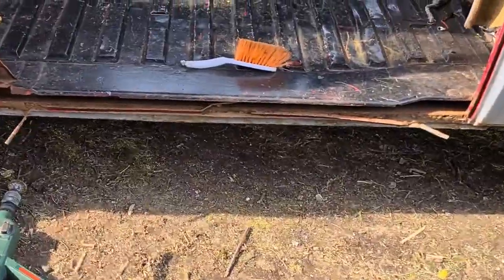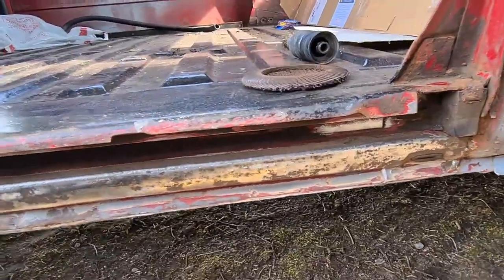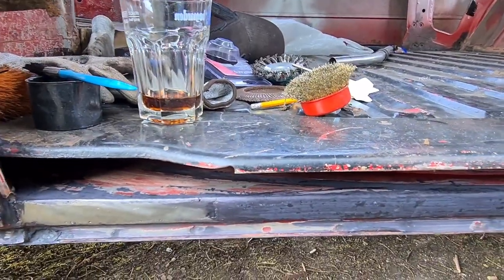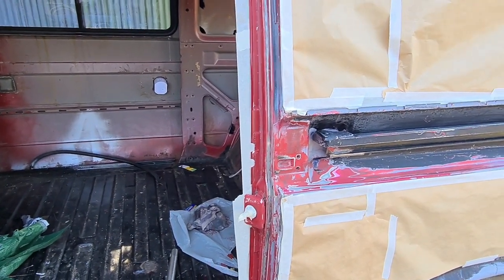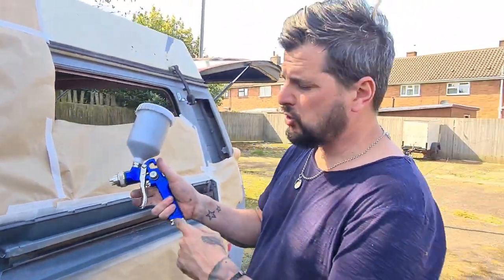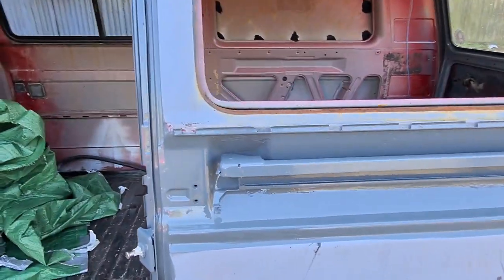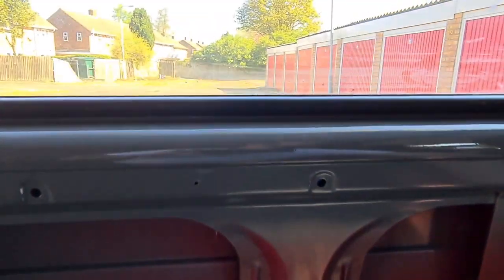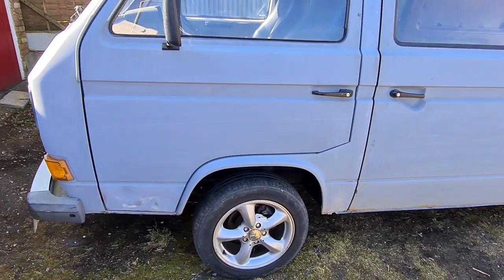Vw T25 sliding door moulding repair + Beginners guide to spray guns and spray painting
In this weeks video i will be repairing the lower sliding doors mld rail from justkampers also I will be painting the inside of the sliding door with a budget machinemart spray gun and show you guys the basic working of a spray gun .
Painting the insides with combicolour
And showing you the basics of spray painting

How to build a campervan
How to build a off-grid camper van for van life
Beginners guide to painting cars
Beginners guide to spray painting

If you would like to help support Vdubpollygrey channel please consider making a donation. Any money donated will be used to help us in finishing our project.